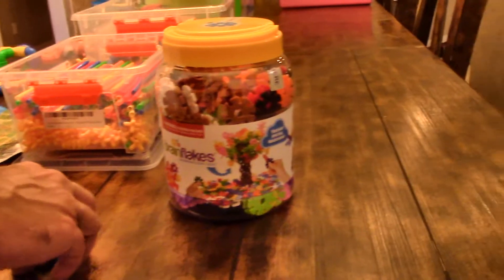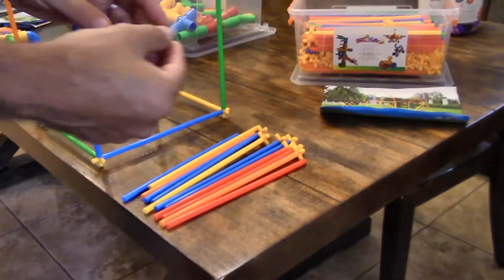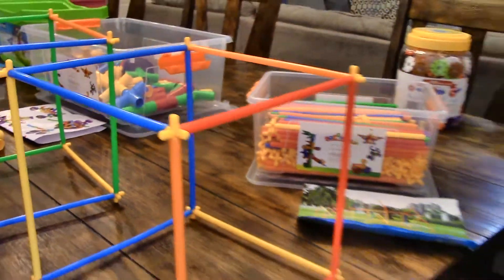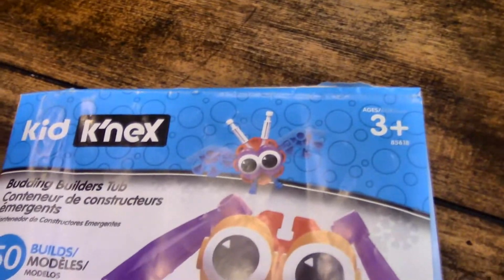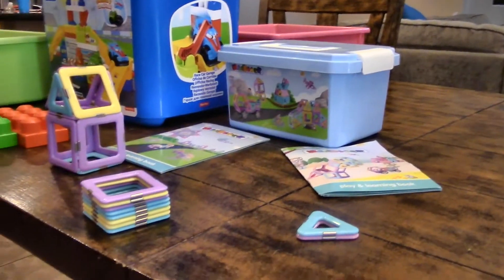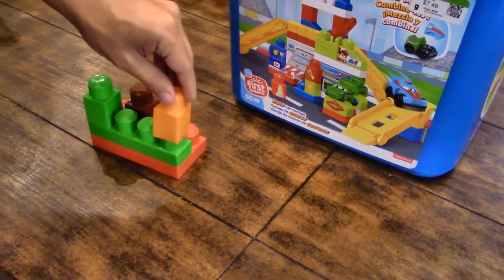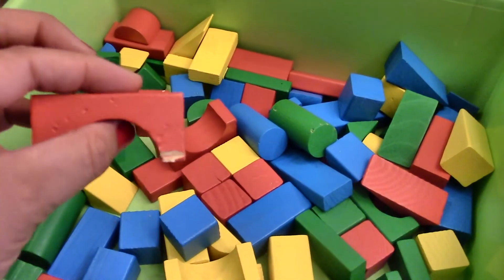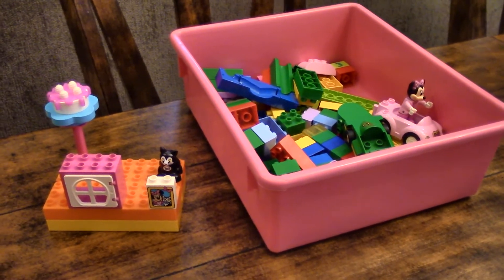Building Toys Review | 8 STEM Toys for ages 1-5| Beautify Your Life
Hello! Thanks for stopping by my channel as I run through some of our 3 year old's favorite building toys.

Daisy's favorite building toys:
Viahart Brain Flakes
ZoZo Play - Straws
ZoZo Play - Pipes
Kid K'Nex
MagBlocks - Magnet Tiles
MagBlocks - Carousel Set
MegaBloks - First Builders
Lego Duplo
Lego Duplo - Minnie Mouse Birthday Set
Melissa & Doug - Colorful Wooden Blocks
Melissa & Doug - Natural Wood Large Blocks
Bristle Blocks

Here are some of Daisy's other favorite toys:
Kinetic sand
Marble run
Mega Slime Kit
Crystal Growing Kit
Dinosaur book

About me: I'm a beauty lover living in Phoenix, Arizona with my husband and our two daughters. If there's anything else you want to know, please watch my Q&A videos or ask in the comments section below. Thanks for supporting my channel!